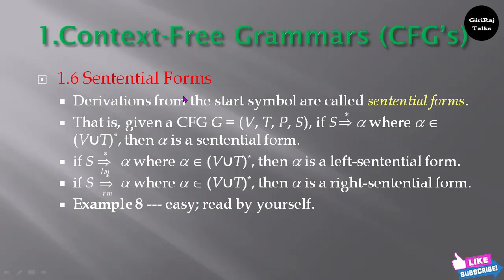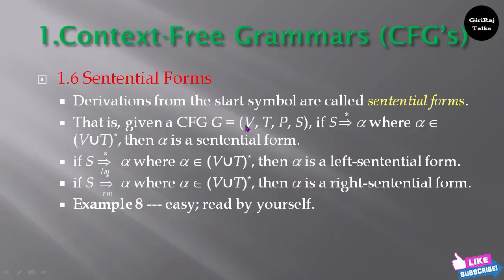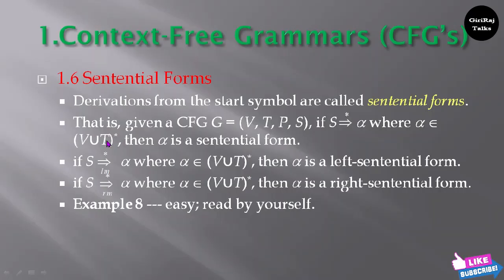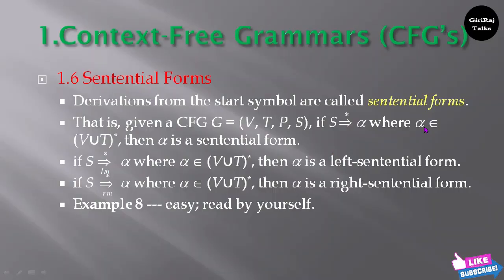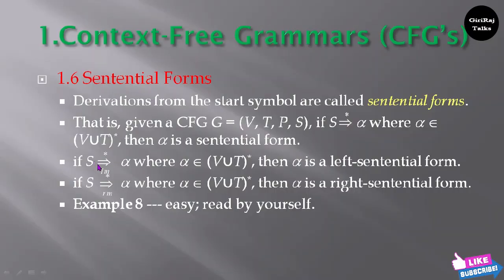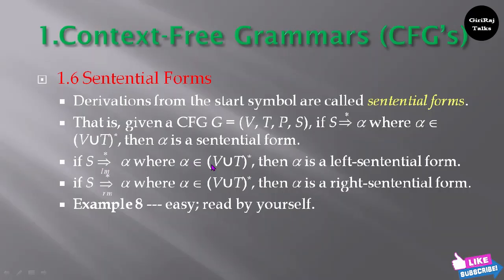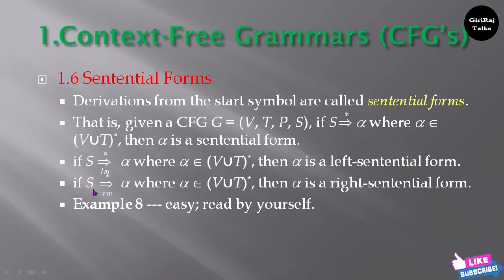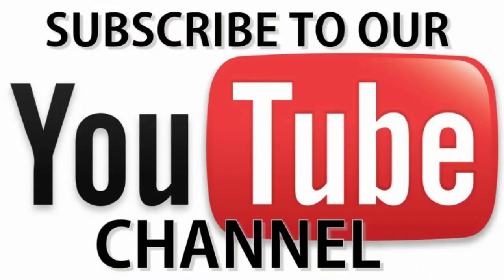Sentential Forms in CFG || FLAT || TOC || GiriRaj Talks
What is the difference between a sentence and a sentential form? A sentence is a sentential form that has only terminal symbols. A sentence form is every string of symbols in the derivation.
A sentential form is any string derivable from the start symbol. Thus, in the derivation of a + a * a , E + T * F and E + F * a and F + a * a are all sentential forms as are E and a + a * a themselves. A sentence is a sentential form consisting only of terminals such as a + a * a.
A sentential form is the start symbol S of a grammar or any string in (V. T)* that can be derived from S. Consider the linear grammar. ({S, B}, {a, b}, S, {S aS, S B, B bB, B }).
A left-sentential form is a sentential form that occurs in the leftmost derivation of some sentence. A right-sentential form is a sentential form that occurs in the rightmost derivation of some sentence.